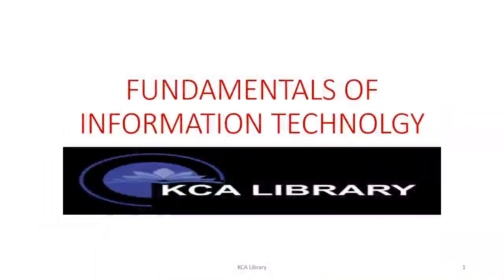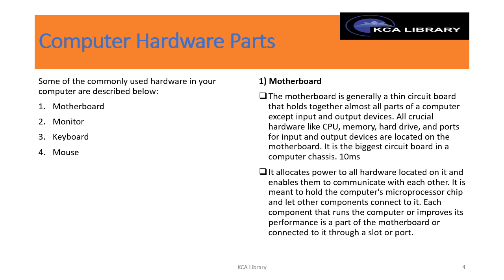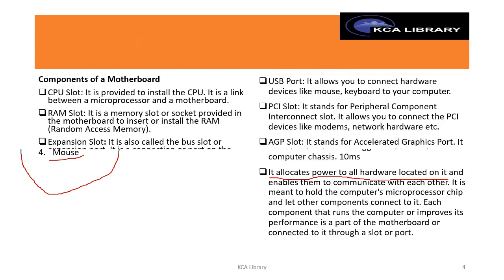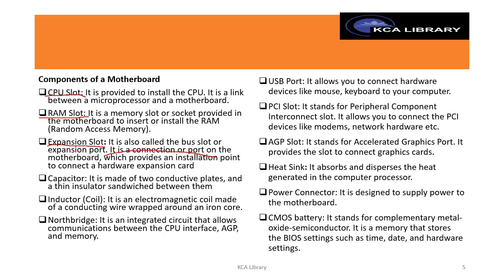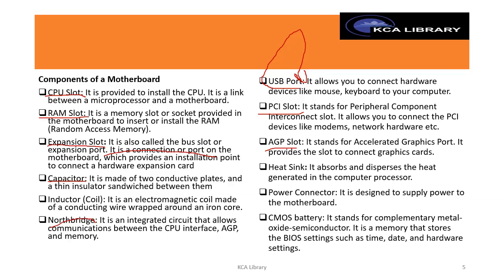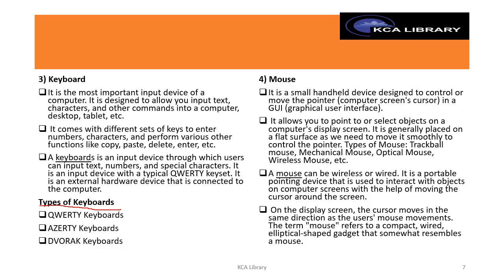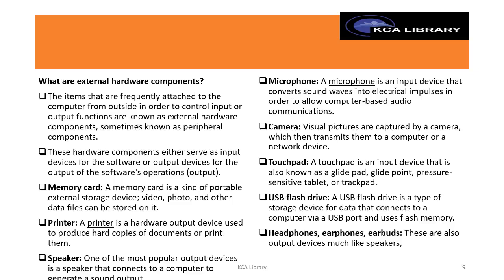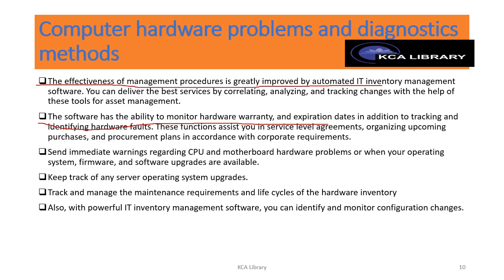Fundamentals of Information Technology (Computer Hardware)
Enroll in our Computer and Information Technology course to be a successful Techpreneur or build a career in information technology.

Course duration: 1 month (Monday to Saturday)

Study mode: WhatsApp and Google meet.